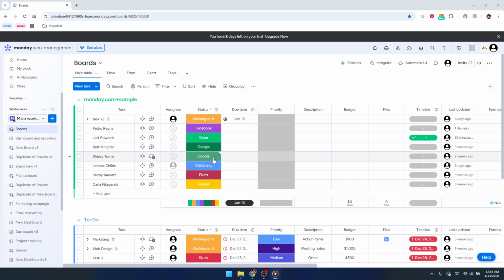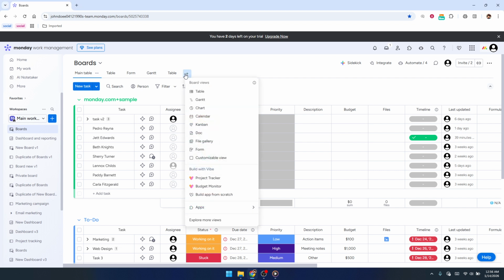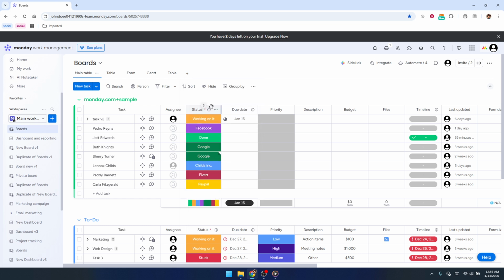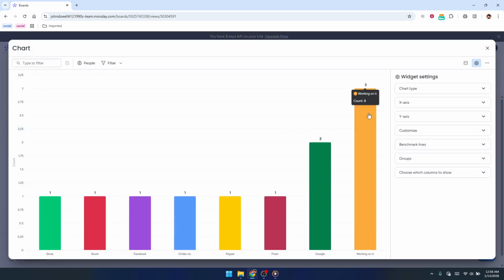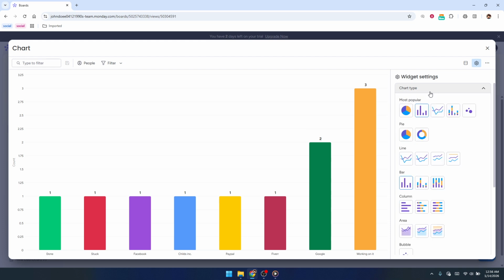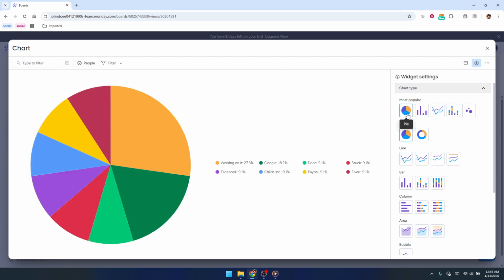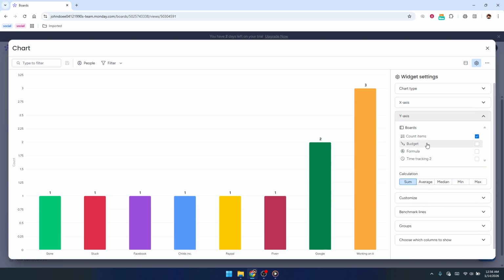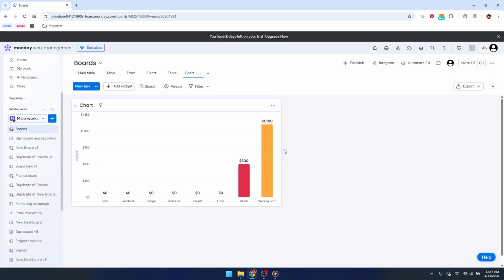How To Make Charts On Monday.com [2026 Guide]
In today's video we cover: monday.com tutorials, create charts, monday.com charts, project management, data visualization, monday.com tips, chart making, workflow management, online collaboration, productivity tools, visual data, software tutorials, chart design, task tracking, monday.com guide, business charts, project tracking, data charts, team collaboration

-Google Drive
-Google Meets
-Google Sheets
-Google Chrome
-Google Forms
-Google Gmail